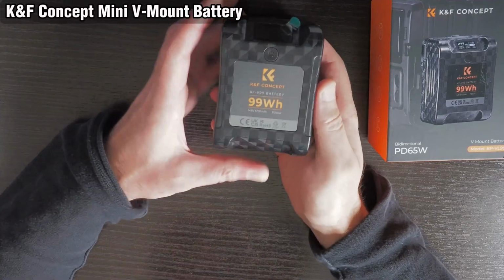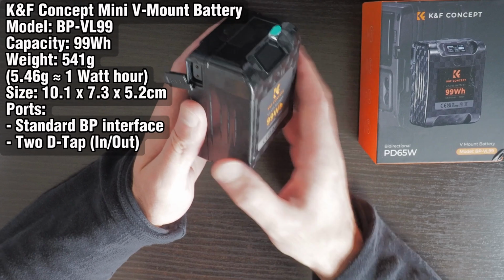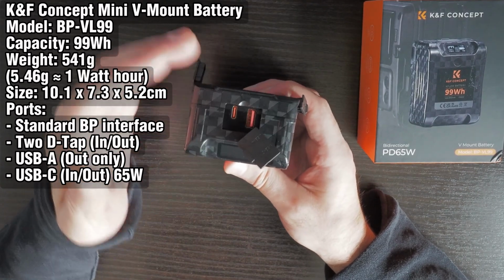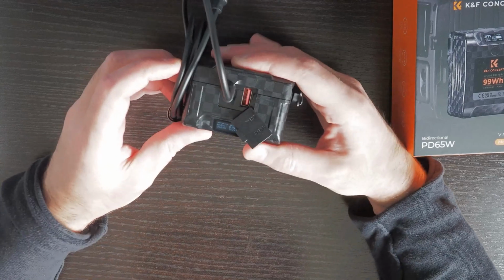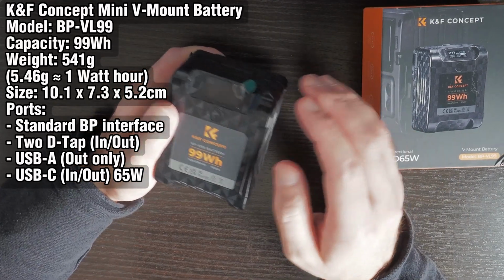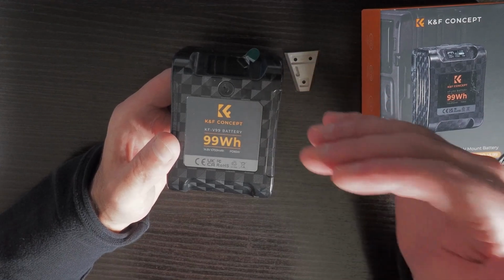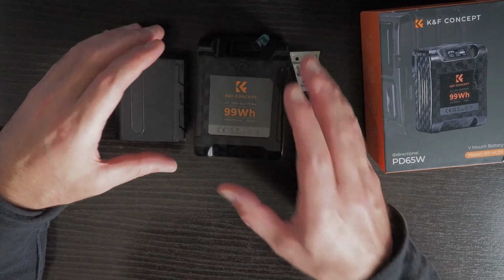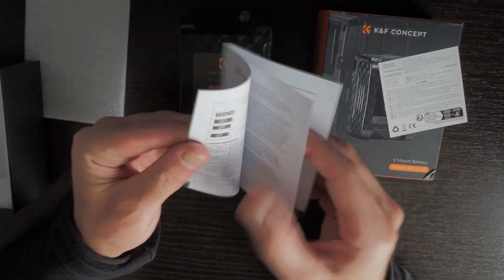Kentfaith Mini V-Mount Battery - Lightest 99Wh V-Mount Battery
*Kentfaith Mini V-Mount Battery Review* - K&F Concept Mini V-Mount Battery BP-VL99 is the lightest 99Wh capacity V-mount battery.

*99Wh Mini V-Mount Battery*
- Clear OLED Screen. With an OLED display that allows you to check the battery status, such as, time remaining, percentage of charge remaining, voltage indication and working status of the USB-A and USB-C ports.
- 65W Bi-directional PD fast charging. It can be charged via BP, D-tap and Type C port, supports multi-protocol fast charging (PD/QC/SCP/PPS/APPLE-2.4A, etc.) Supports up to 65W high-power USB-C bidirectional PD fast charging, which allows you to charge smartphones, tablets, or laptops.
- Multiple Interfaces. This V-Mount battery with USB-C, USB-A, BP and D-TAP ports is more versatile and supports powering multiple devices at the same time, such as DSLR cameras, camcorders, monitors, smartphones, wireless video transmitters, tablets and laptops.
- Easy to Carry. You can take this mini-V mount battery on the airplane. Palm-sized for easy portability and ideal for most V-mount fixtures and D-Tap, USB-A or USB-C.

Kentfaith Slogan: Kentfaith - 1st Choice for Photo & Video Products

00:00 Specs
03:26 Testing with E-M1X
06:00 Specifications continued
07:32 Advantages
08:45 Comparison vs. 100W V-mount battery
09:25 NP-F batteries vs. V-mount batteries
10:56 Unboxing